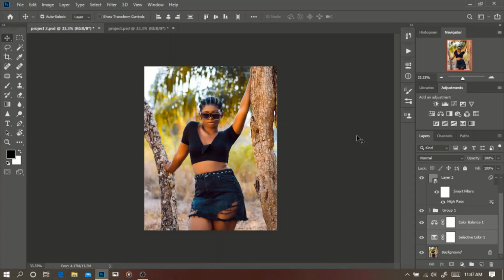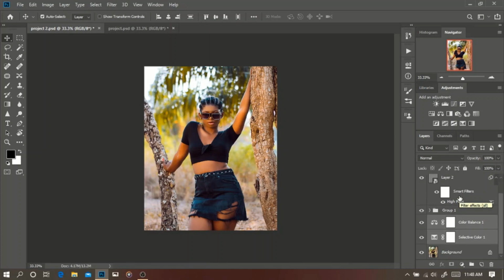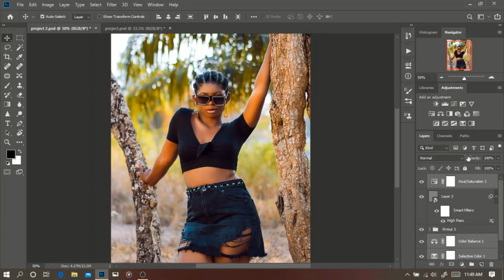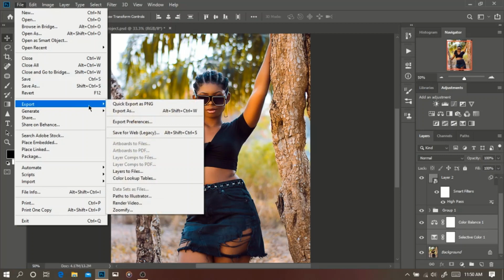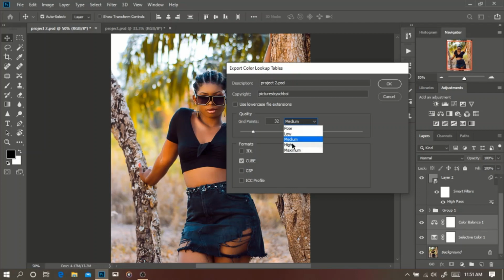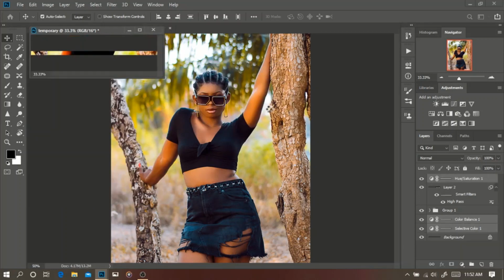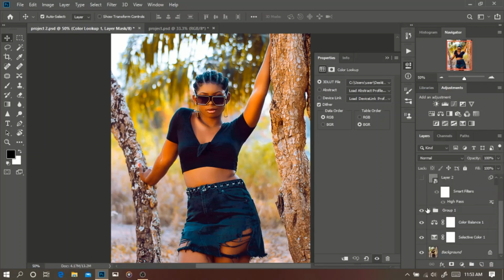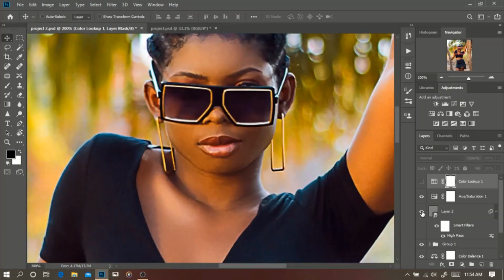How To Create Color Lookup Tables (LUTs) in Photoshop